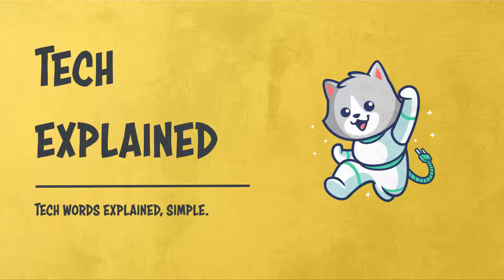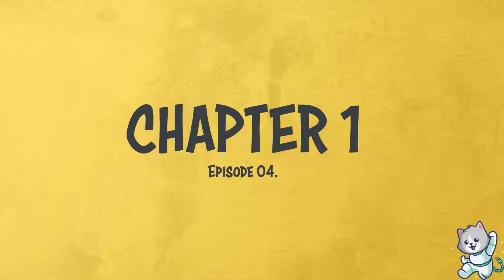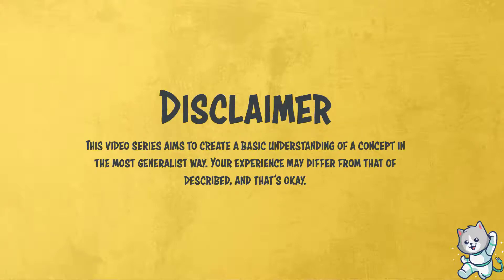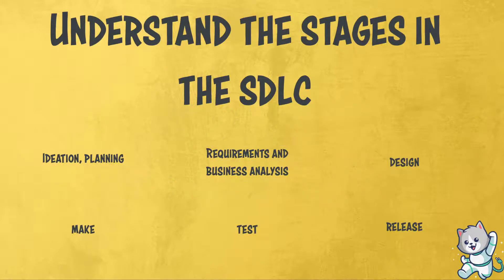Tech Explained - Episode.04 - What does SDLC mean?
Tech Explained is a series that covers tech words, in really easy to understand ways. This series promotes digital literacy and tech skills where we cover words or common phases in technology and explain what they mean, in a generalist way. This is especially useful for people new to working in tech and want to up-skill quickly in common terminology for the industry.

C01/E04. This episode explains what ‘SDLC’ means and core components in the process.